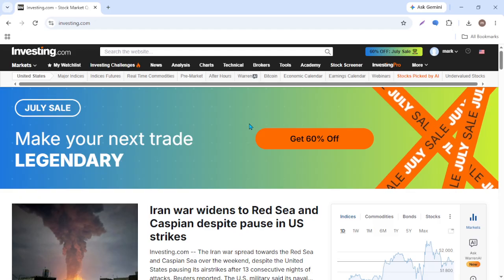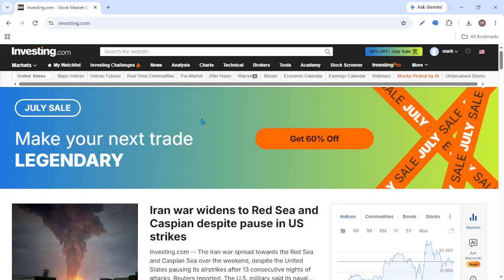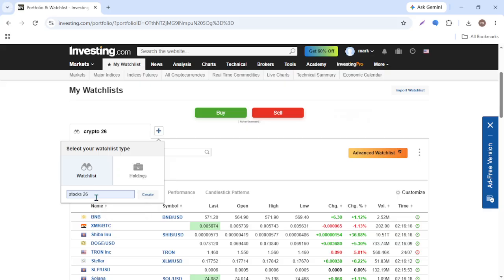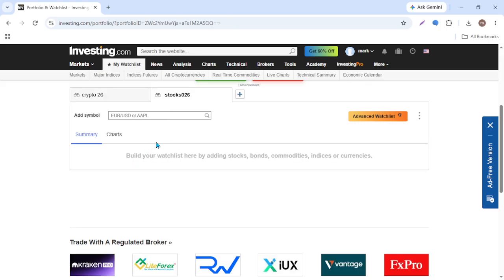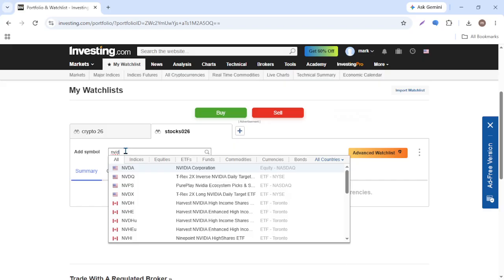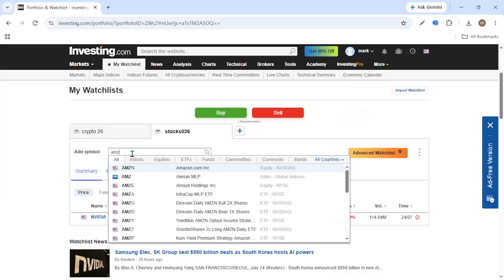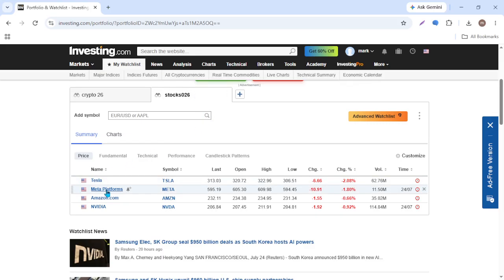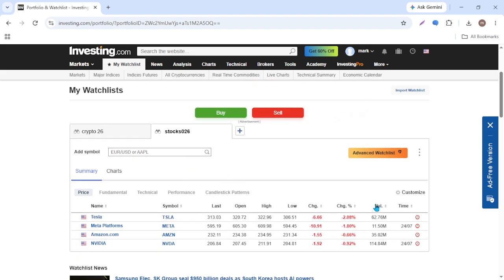How To Create Multiple Watchlists On Investing.com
Learn how to create multiple watch lists on Investing.com to organize stocks, cryptocurrencies, forex pairs, commodities, and other financial assets. This step-by-step tutorial shows you how to create new watch lists, name them by investment strategy, and add different assets for easier market tracking. By the end of this guide, you'll know how to manage multiple Investing.com watch lists and monitor different markets more efficiently.

Video Chapters
0:00 How to Create Multiple Watch Lists on Investing.com
0:06 Organize Stocks, Crypto, and Trading Ideas with Watch Lists
0:13 Separate Investment Strategies Using Multiple Watch Lists
0:20 Create Watch Lists for Stocks, Crypto, and Forex
0:29 Open the Watch List Section on Investing.com
0:39 Create a New Watch List Using the Plus Icon
0:46 Name Your Investing.com Watch List
0:53 Create Watch Lists for Different Investment Categories
1:00 Confirm and Save a New Watch List
1:09 Add Stocks and Assets to Investing.com Watch Lists
1:18 Search Financial Assets to Add to Watch Lists
1:25 Select Which Watch List Stores Your Assets
1:33 Add Multiple Assets to Different Watch Lists
1:40 Organize Markets and Investment Strategies
1:47 Switch Between Investing.com Watch Lists
1:55 Manage and Edit Existing Watch Lists
2:03 Rename or Delete Investing.com Watch Lists
2:12 Create Multiple Investing.com Watch Lists Successfully